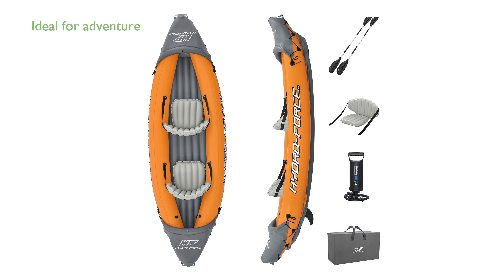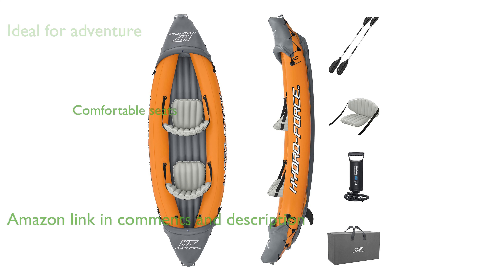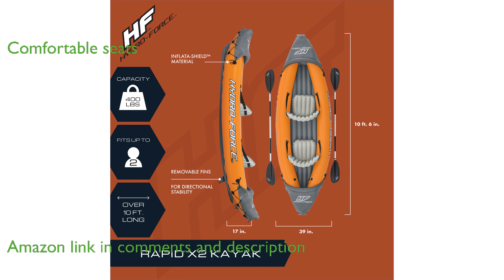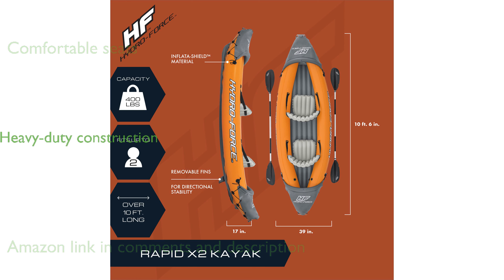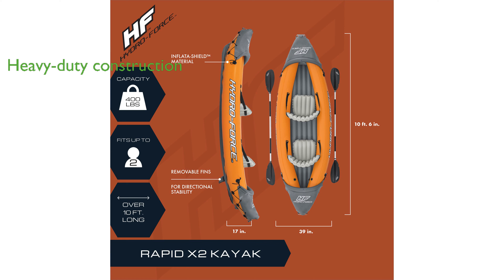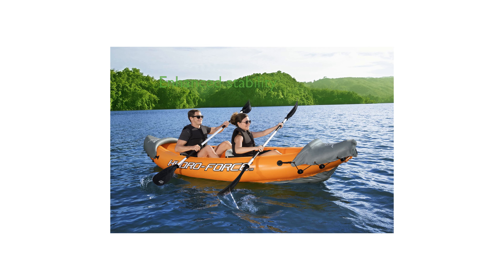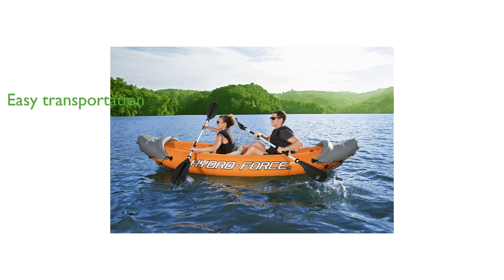REVIEW (2024): Hydro Force Lite Rapid X2. ESSENTIAL details.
The Hydro Force Lite Rapid X2 is perfect for those seeking adventure on creeks, small rivers, and lakes.

This kayak features two inflatable seats with cushioned backrests, ensuring comfort during long rides.

Constructed from heavy-duty vinyl, it provides excellent durability and supports up to three hundred fifty pounds.

The removable middle fin enhances directional stability, while the eighty-six inch aluminum paddles make navigation effortless.

Transporting the kayak is convenient with built-in grab ropes, grommets, and sturdy carrying handles.

An integrated drain valve simplifies deflation, making end-of-day storage quick and easy.